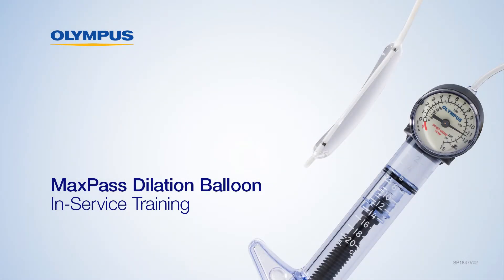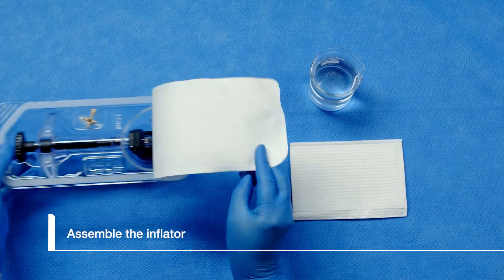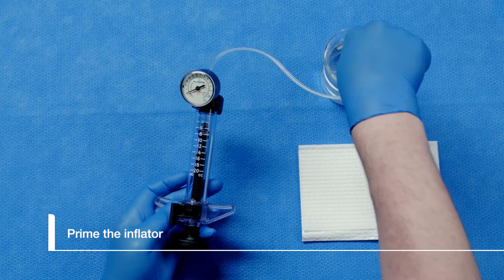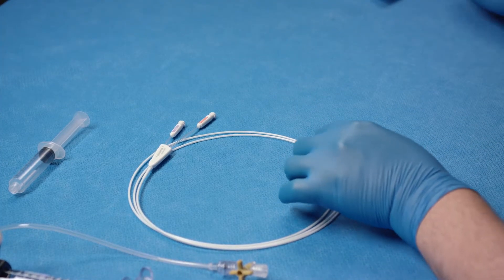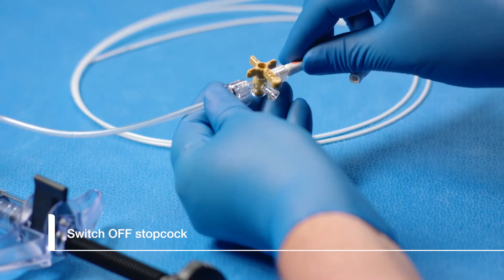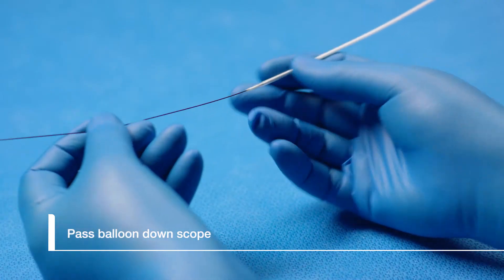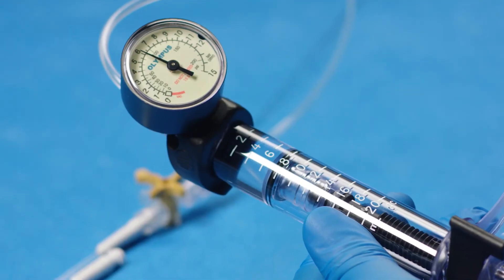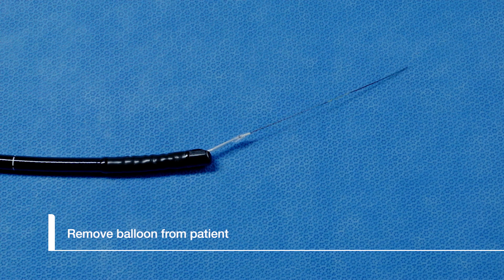MaxPass Biliary Dilation Balloon In-Service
Learn how to properly setup and inflate the Olympus MaxPass Biliary Dilation Balloon.  MaxPass is used to dilate strictures of the bile ducts.  This educational program is not designed to replace the information in the “Instructions for Use” (IFU) that accompanied the device when it was purchased.  All material in the IFU should be reviewed prior to operating the device.